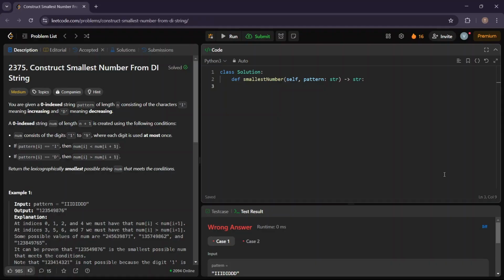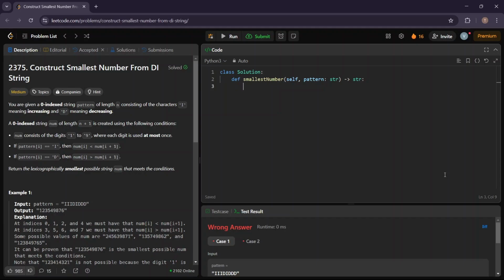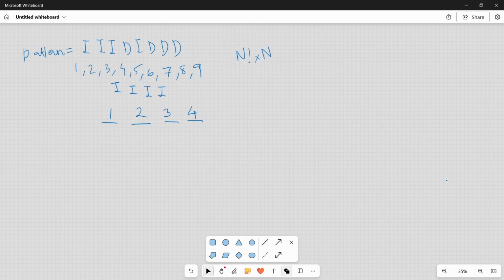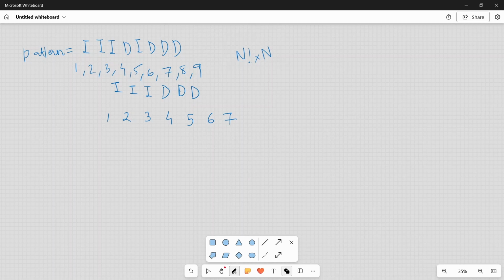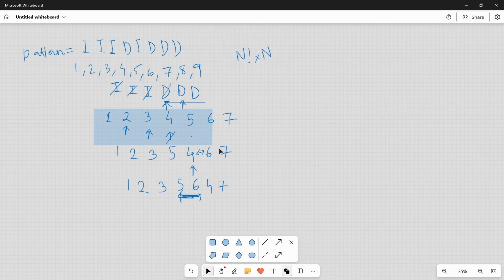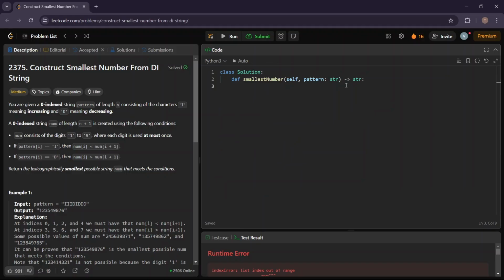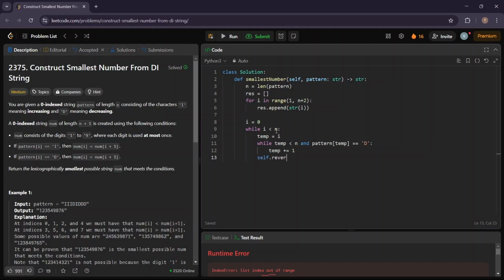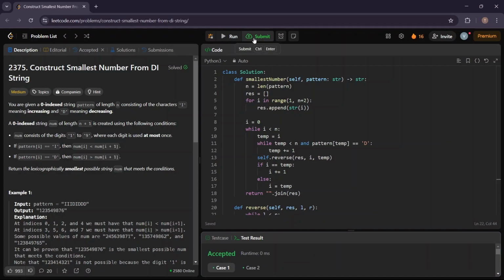Leetcode 2375: Construct Smallest Number From DI String